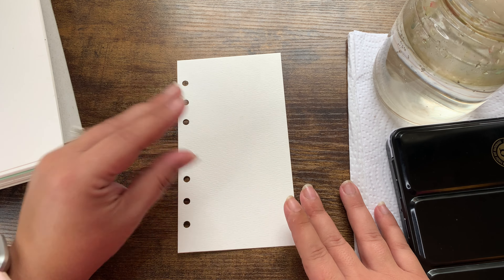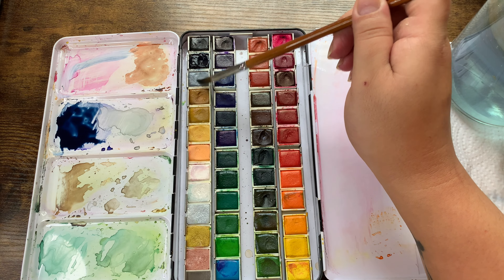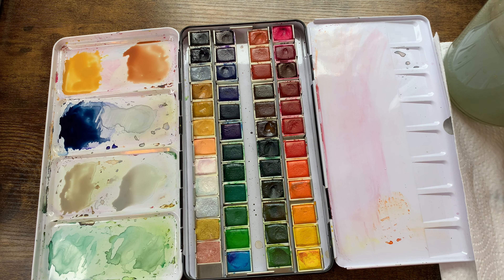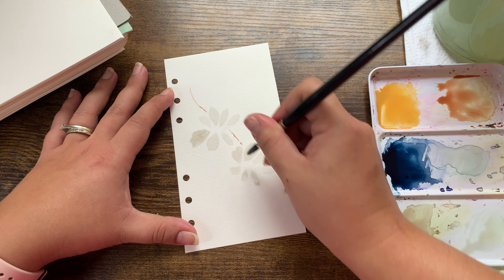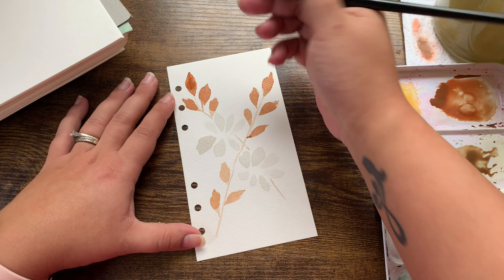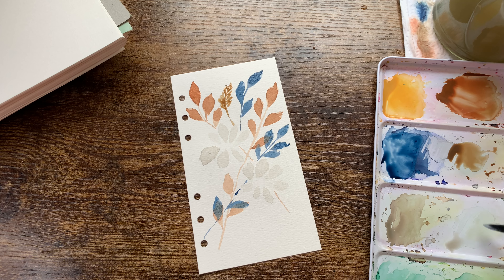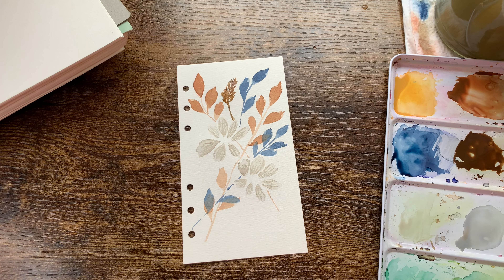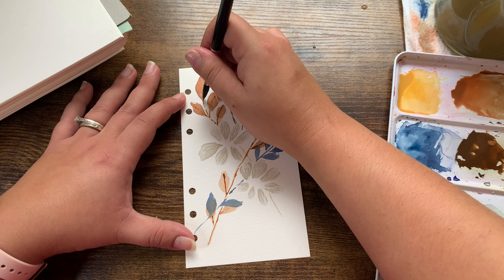Paint with Me | Watercolor Floral Dashboard for my Personal Ring Planner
Hello Friends!
I'm excited and a little nervous to be sharing another hobby of mine: watercoloring. In today's video I thought it would be fun to show you guys how I paint. I just wanted to share another one of my passions. I hope you guys enjoy it.

Xoxo Tiffany